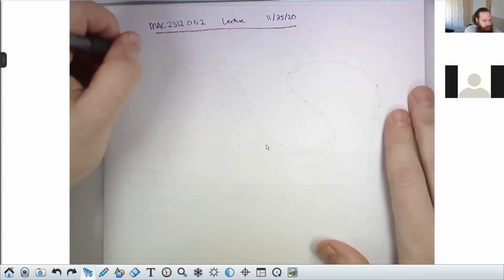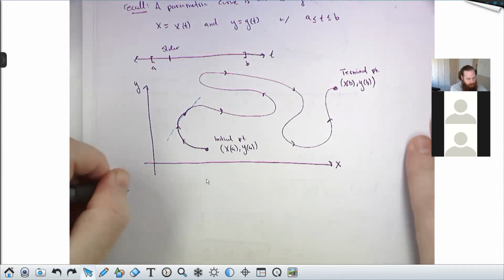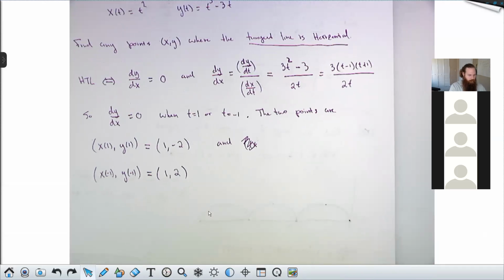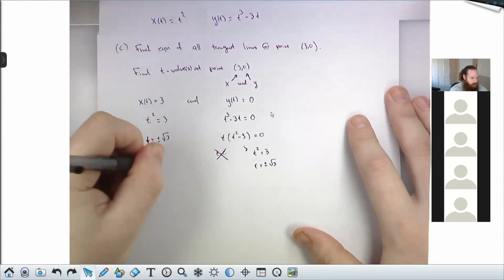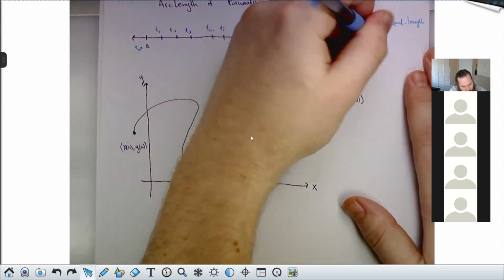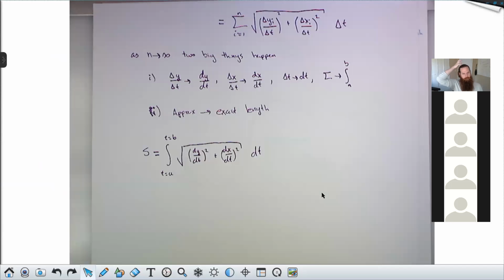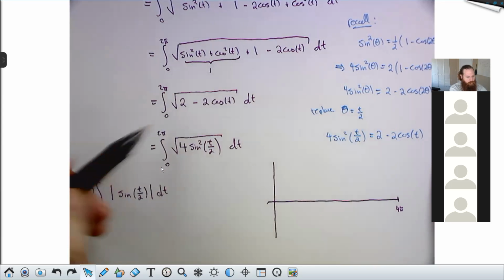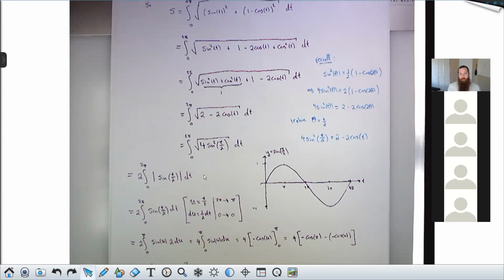MAC2312.002 Lecture 11.25.20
Calculus with Parametric Curves [tangents and arclength] (Section 10.2)